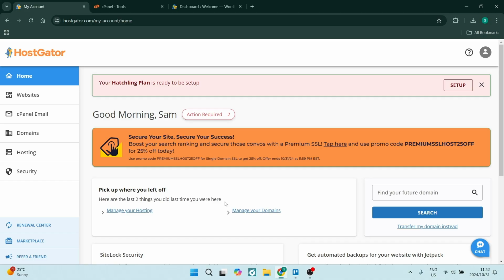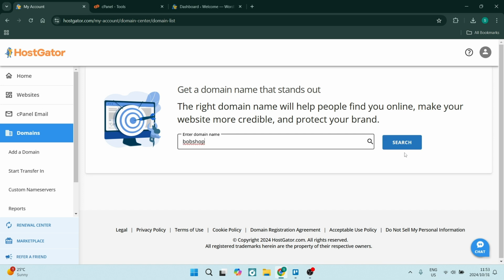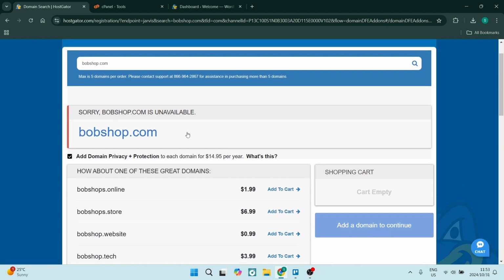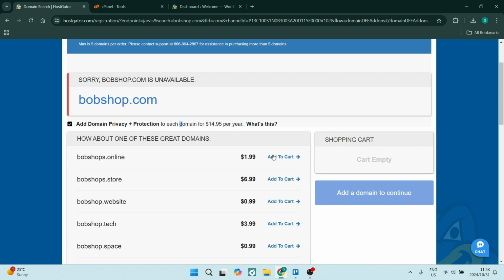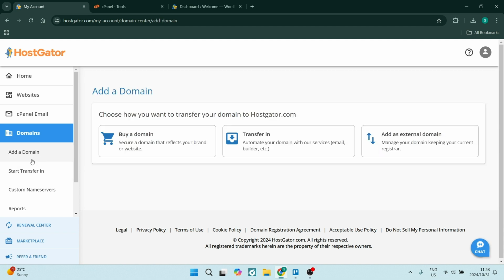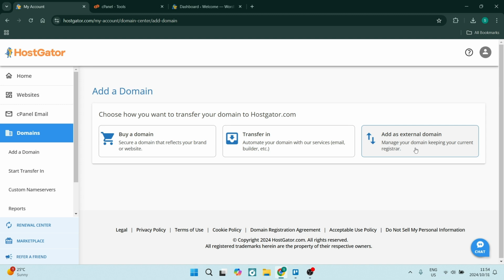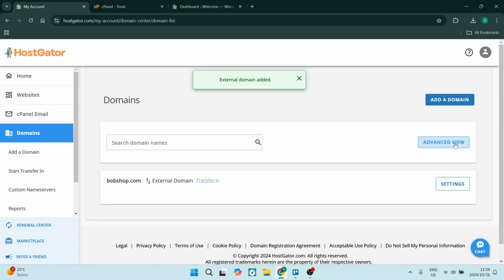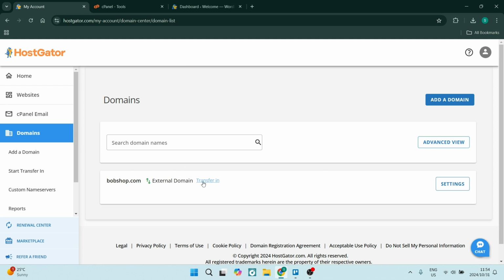How to Add Domain in HostGator | HostGator Tutorial 2026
In this video, "How to Add Domain in HostGator," we’ll walk you through the straightforward process of adding a new domain to your HostGator account. Whether you're expanding your online presence or launching a new project, knowing how to add a domain is crucial. We’ll cover everything from accessing your cPanel to configuring your domain settings, ensuring you have a seamless experience. Learn how to point your domain to the correct directory and set up essential features like email accounts and subdomains. This tutorial is perfect for both beginners and seasoned users looking to enhance their web hosting skills.

Timestamps

Intro – 00:00 – 00:11
Adding a Domain in HostGator – 00:12 – 02:24